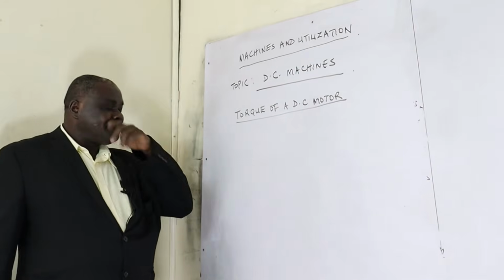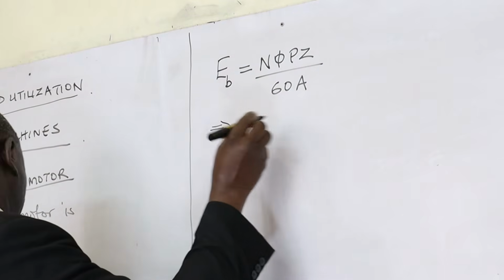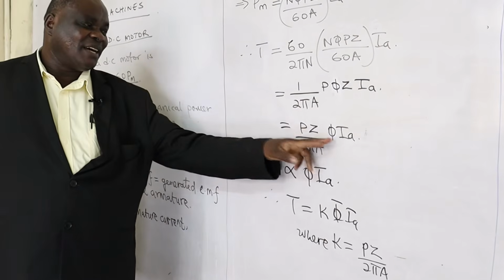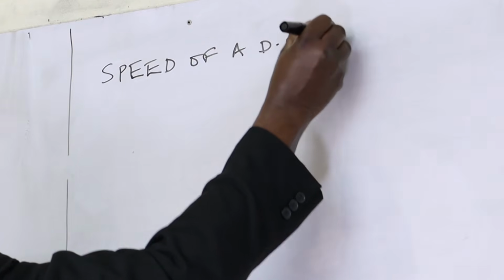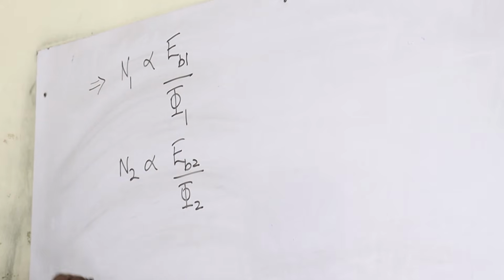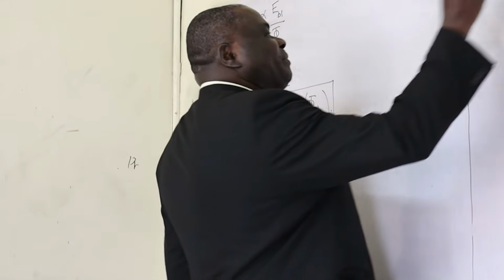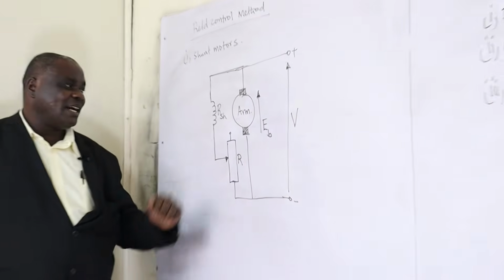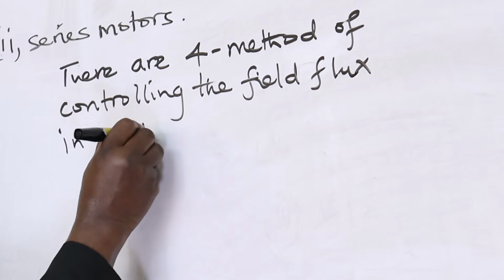DC MACHINES PART 1 BY MR. ONYANGO